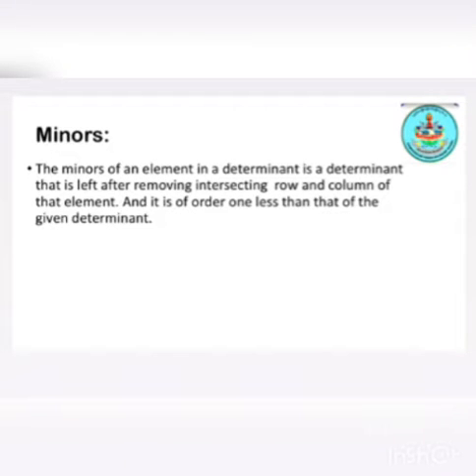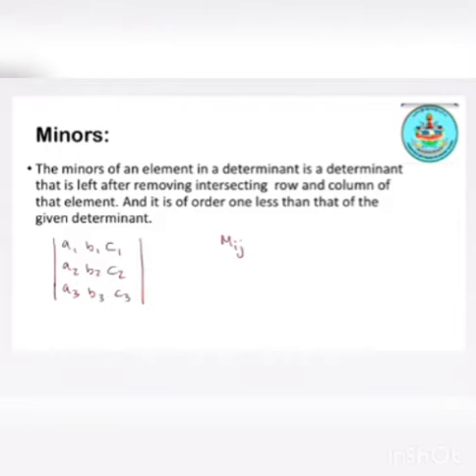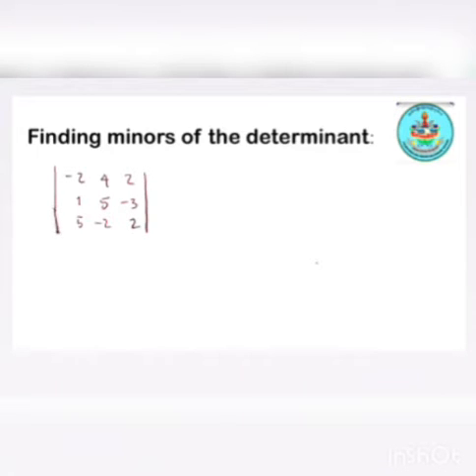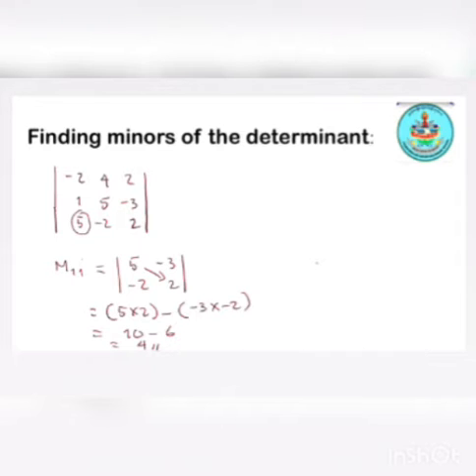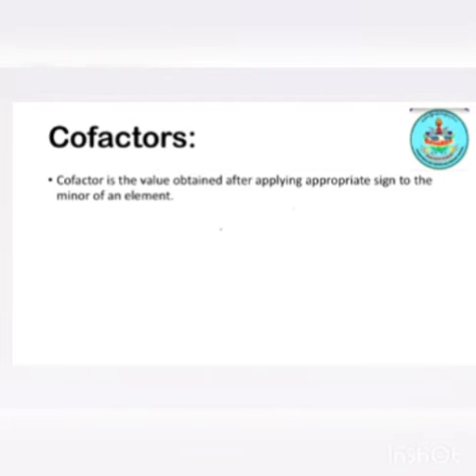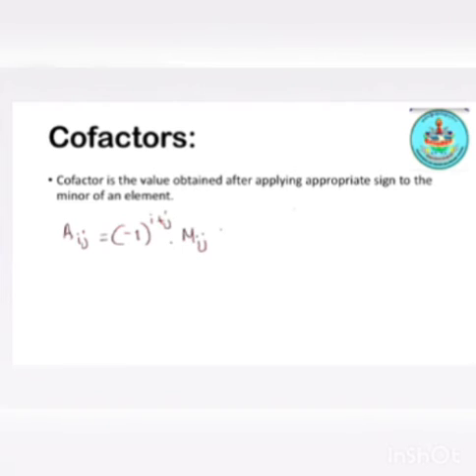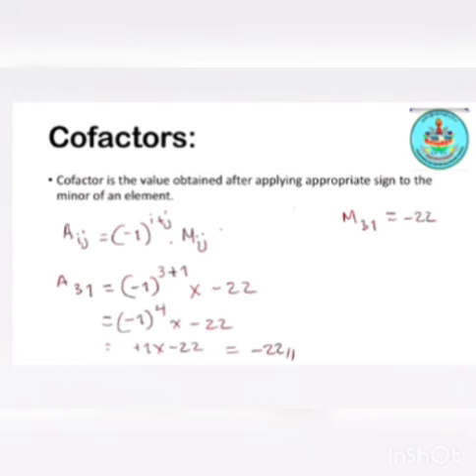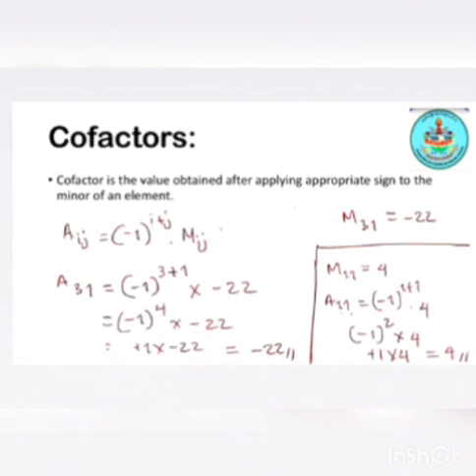Class xi minors and cofactors.